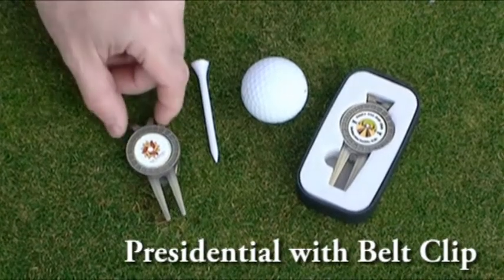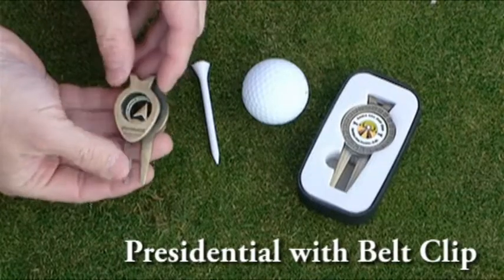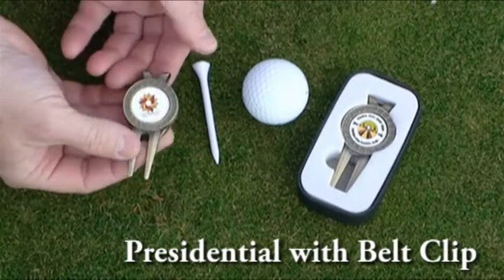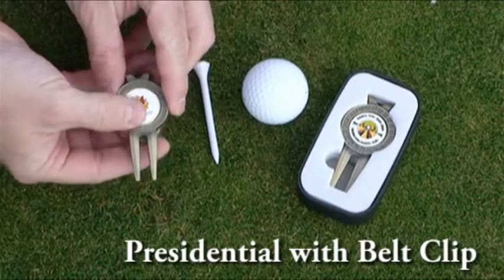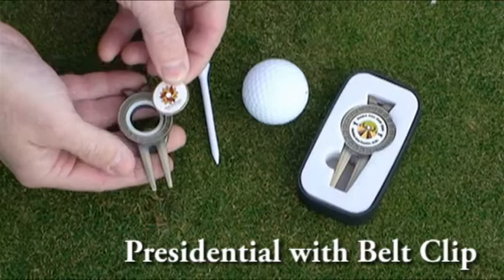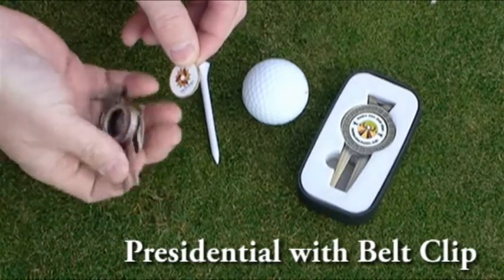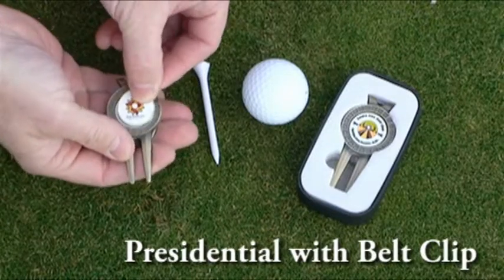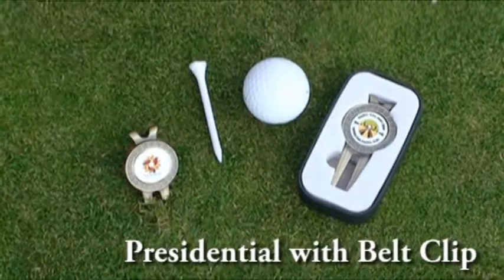Presidential Belt clip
Presidential Divot Tool with Belt clip